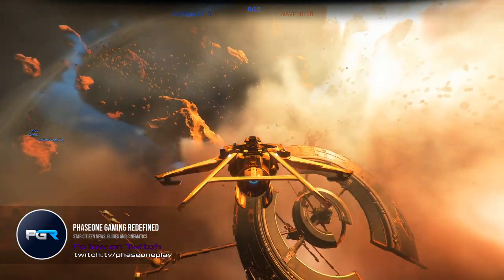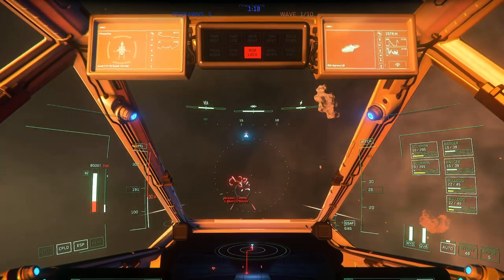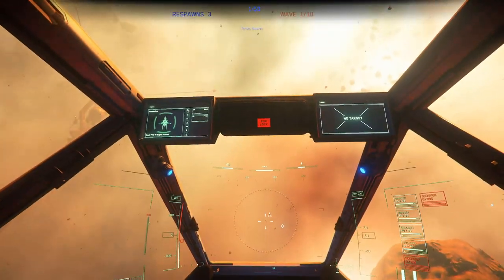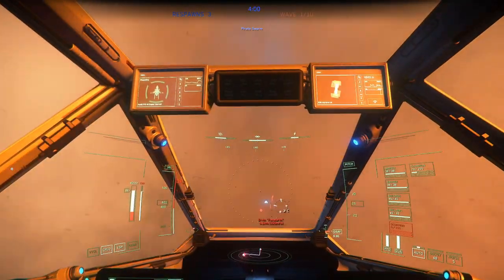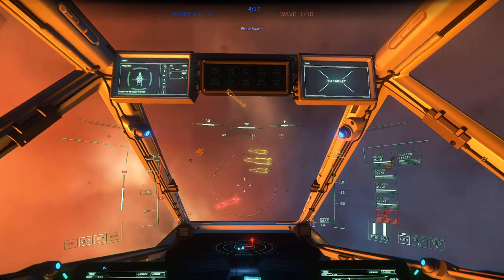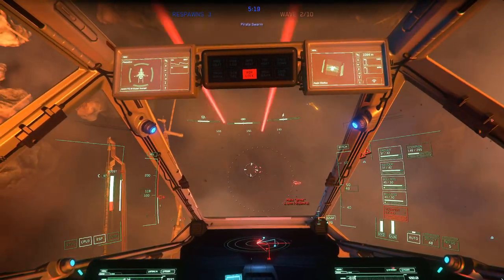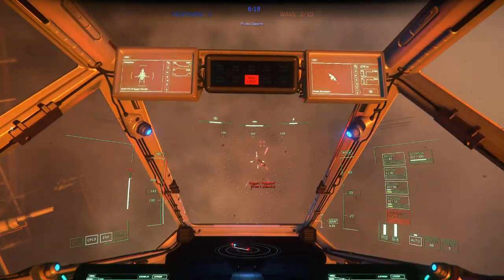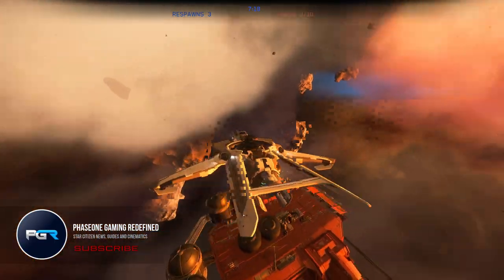Star Citizen 3.16 - Updated Dying Star Map!!!